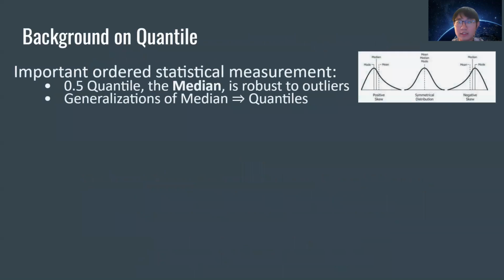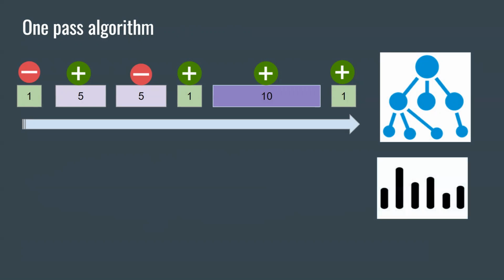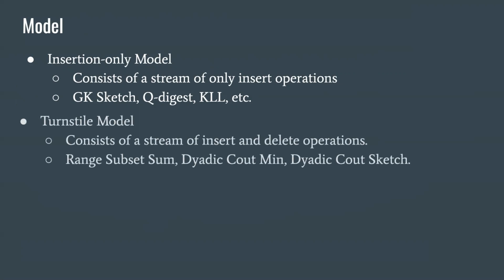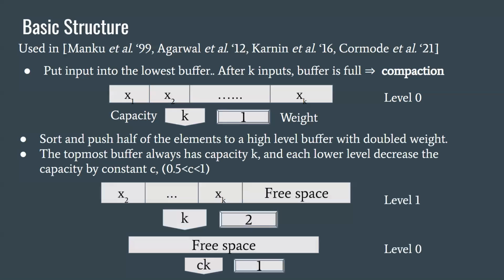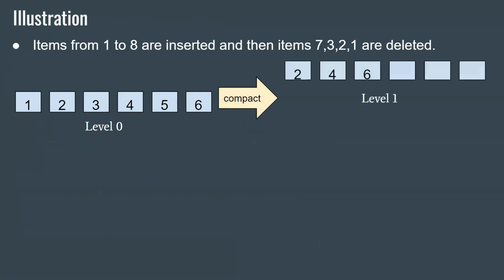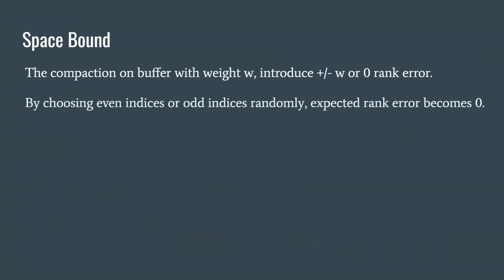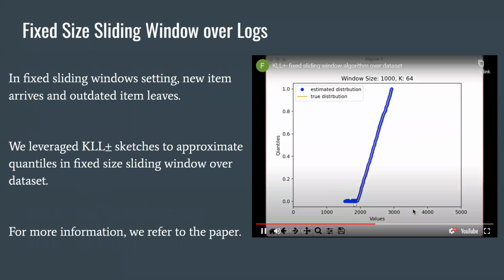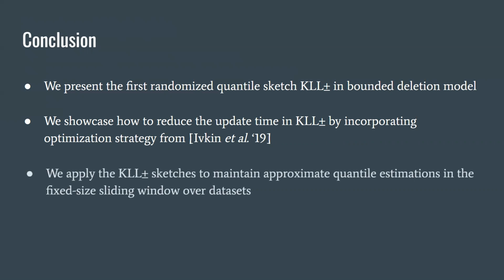Research 770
Title: KLL±: Approximate Quantile Sketches over Dynamic Datasets
Author: Fuheng Zhao (UCSB)*; Sujaya A Maiyya (University Of California, Santa Barbara); Ryan Weiner (UCSB); Divy Agrawal (University of California, Santa Barbara); Amr El Abbadi (UC Santa Barbara)
Abstract: Recently the long standing problem of optimal construction of quantile sketches was resolved by Karnin, Lang, and Liberty in what they propose as KLL sketch (FOCS 2016). The algorithm for KLL is only online updatable for insert operations, but not for delete operations. For tasks like data partitioning through quantile range, it is necessary to support delete operations. When the data set is updated dynamically, i.e., when data elements are inserted and deleted, the quantile sketch should reflect the changes. In this paper, we propose KLL± -- the first quantile approximation algorithm to account for both inserts and deletes in the data steam. KLL± extends the functionality of KLL sketch to support arbitrary updates with small space overhead. The space bound for KLL± is O(α^(1.5)/ε log2log(1/εδ)),  where ε and δ are constants that determine precision and failure probability, and α bounds the number of deletions with respect to insert operations. The experimental evaluation of KLL± highlights that with minimal space overhead, KLL± achieves comparable accuracy in quantile approximation as compared to KLL.